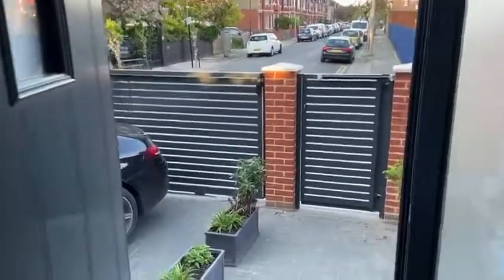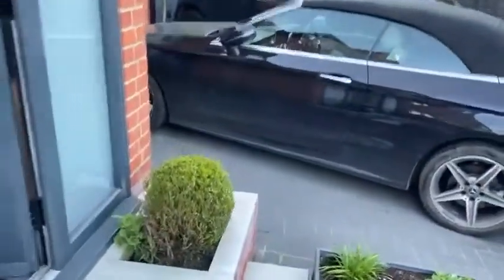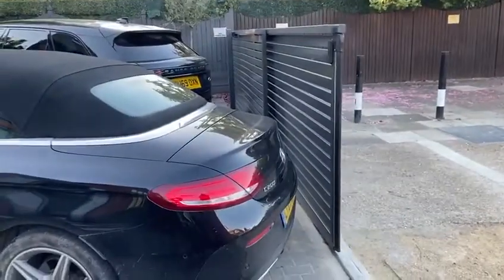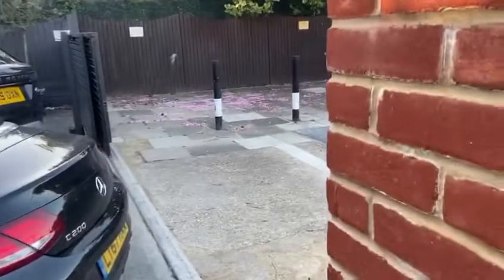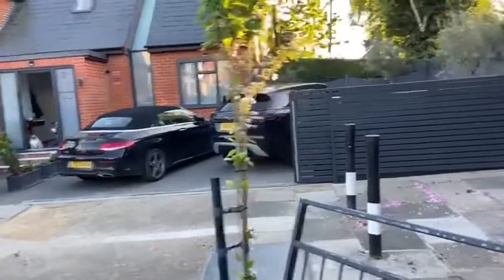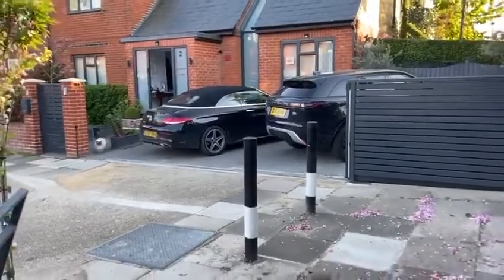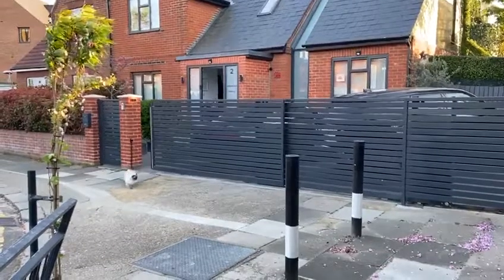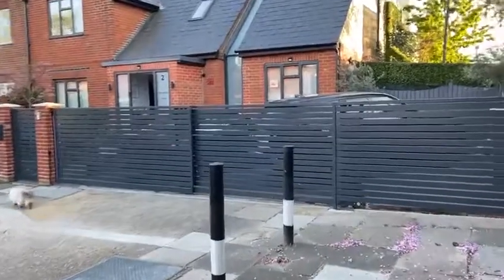14 April 2021